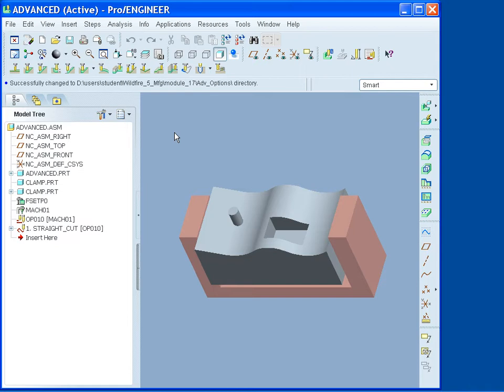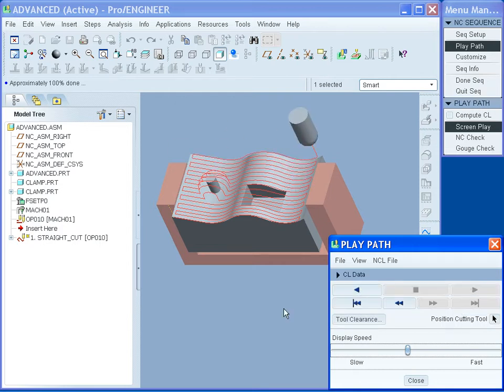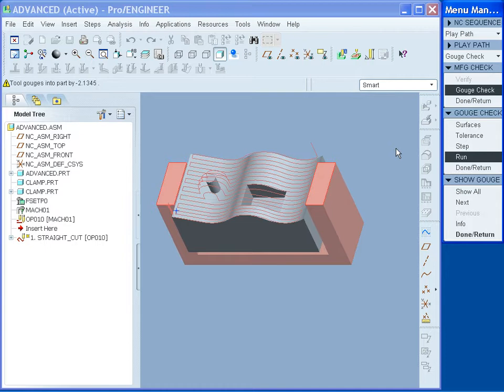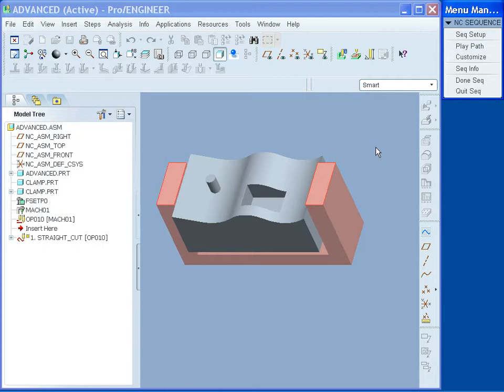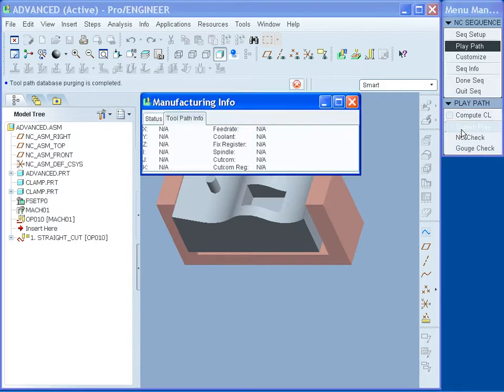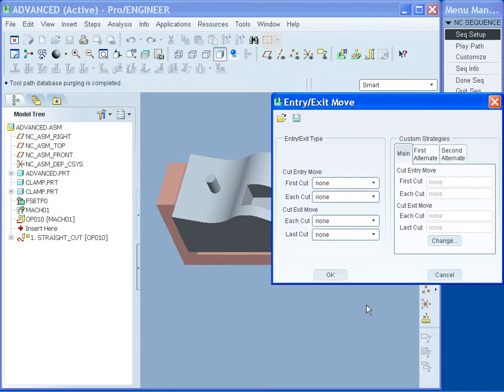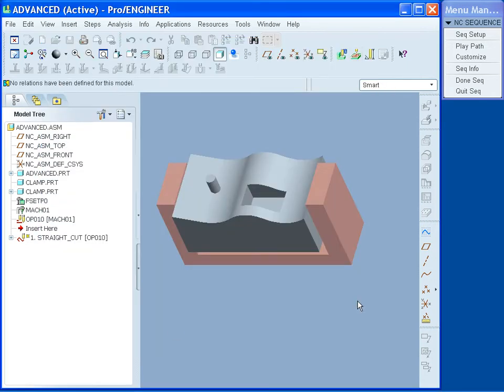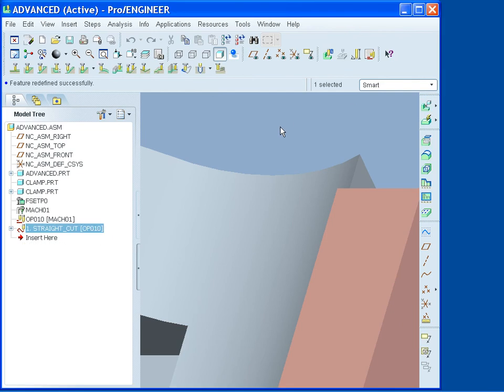video song | inkokkadu movie video songs | vikram nayanatara nitya menon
video song